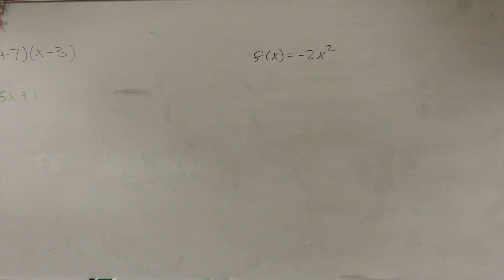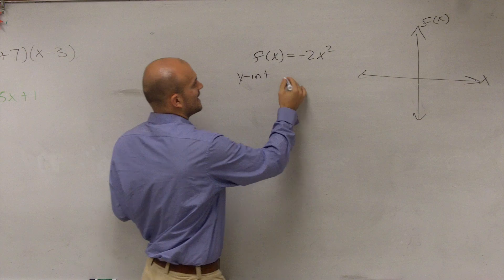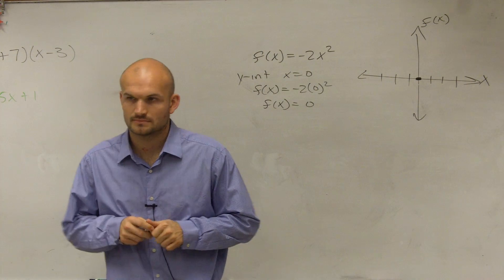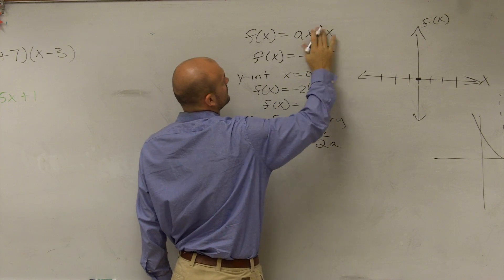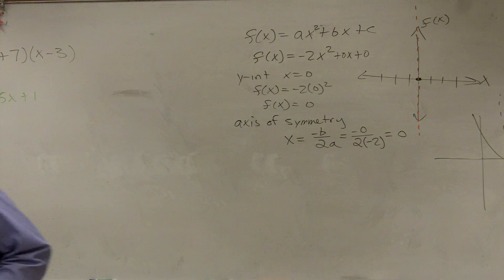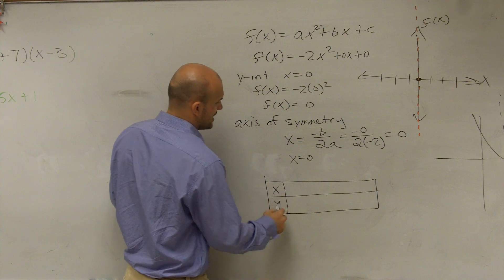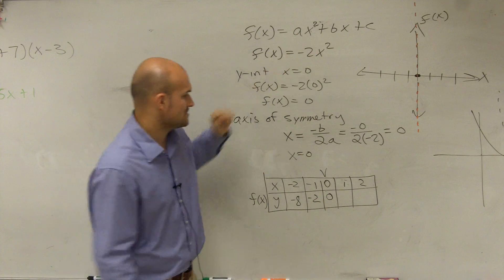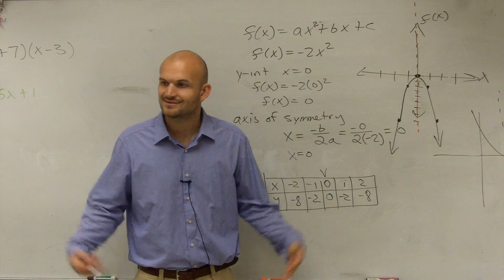Determine the axis of symmetry, vertex and graph of a parabola